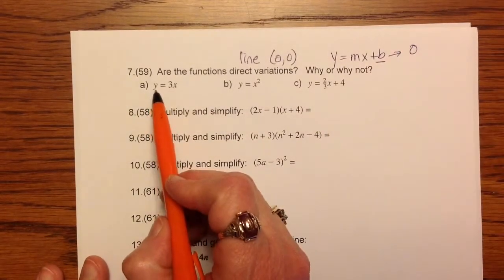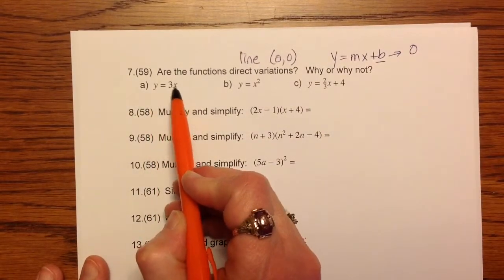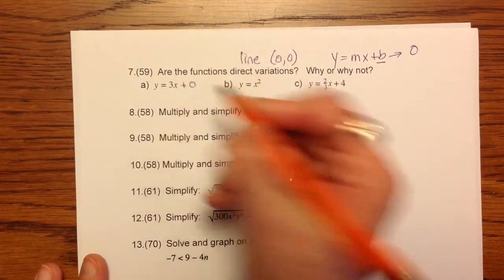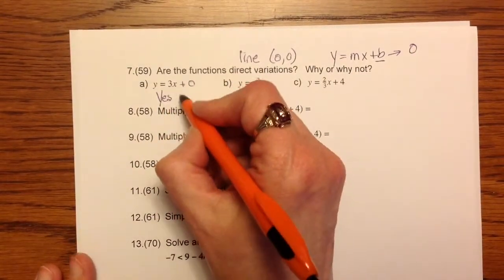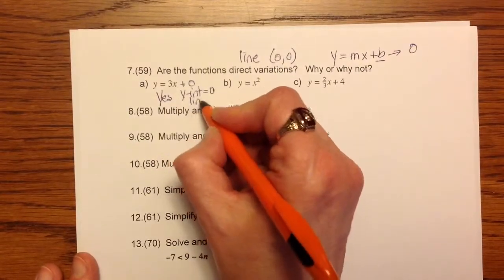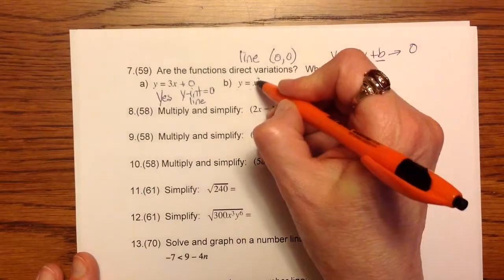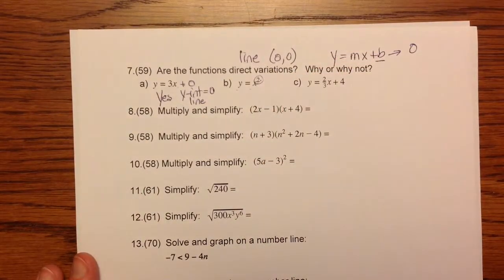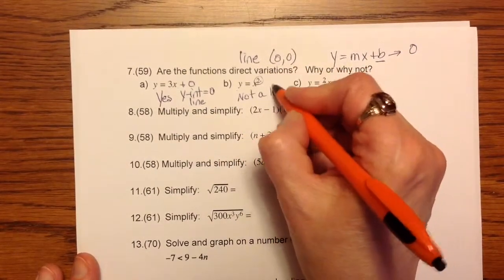Alg1 SG8 p2 part 1